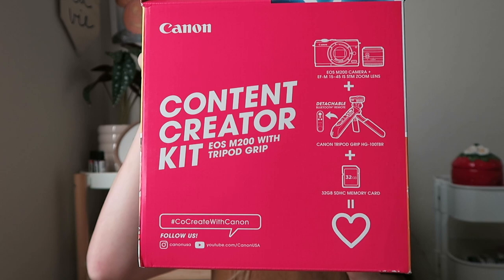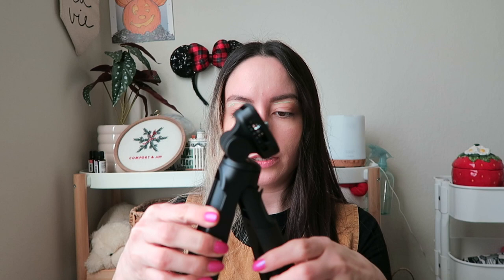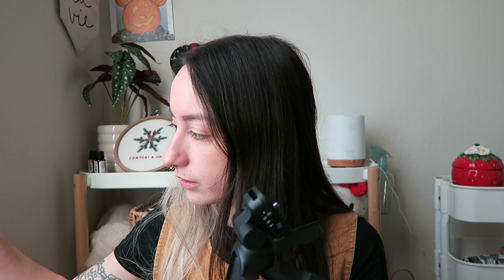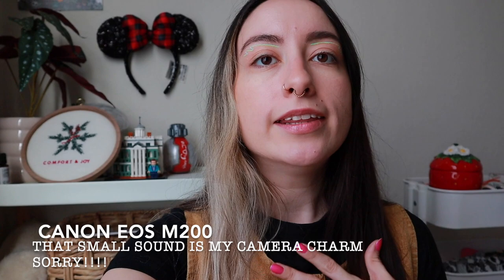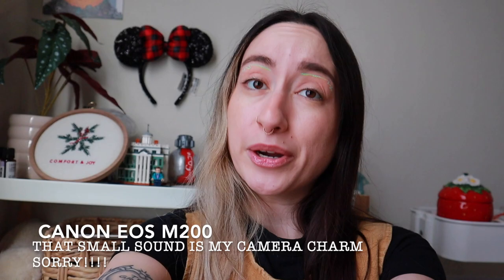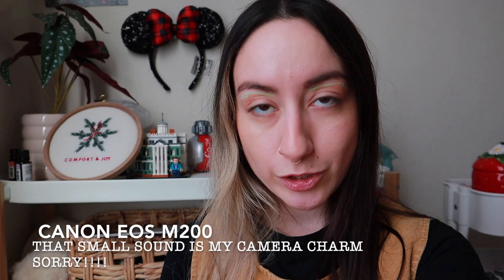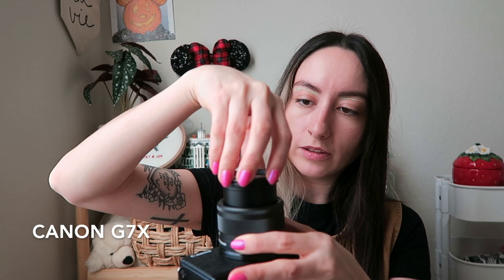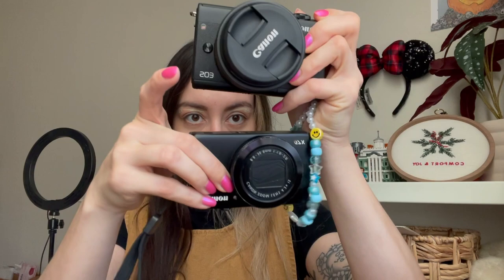NEW VLOGGING CAMERA 📷: casual canon eos m200 unboxing | alexis angelina | 2023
please keep the comments sweet like maple syrup xx

I'm so sorry this video is beyond casual and super unorganized LOL but i really wanted to show you guys what camera i ended up going with. i'm so glad its a canon because i am super biased when it comes to canon cameras. i hope you enjoy the new quality and i can't wait to film with my new vlogging camera! love you guys! so happy you're here. :)

cameras i used:
canon g7x

♡ WHAT I'M WEARING  + MORE♡
nail polish is merkitten from moon cat
my overall dress was a gift

fun codes!
Molly Louise Shop on Etsy